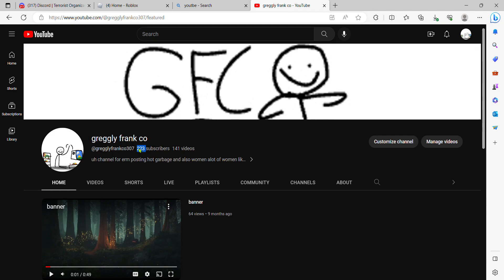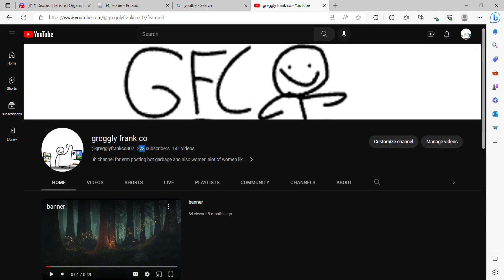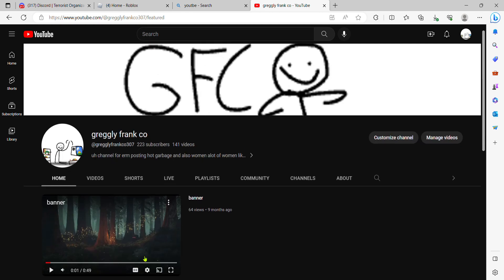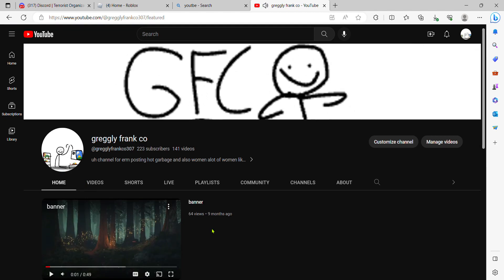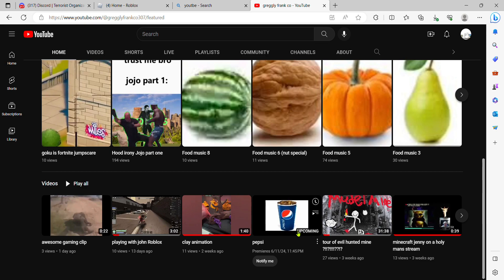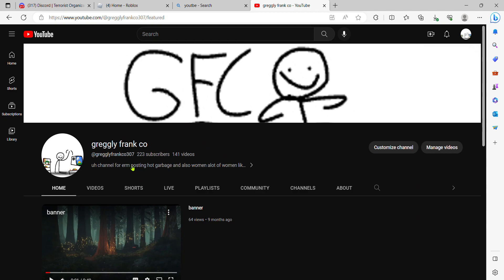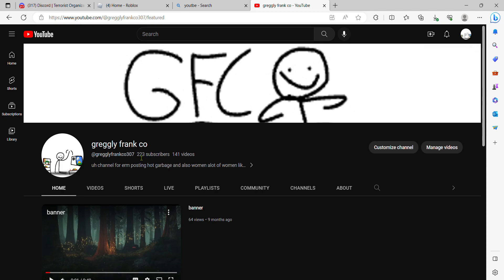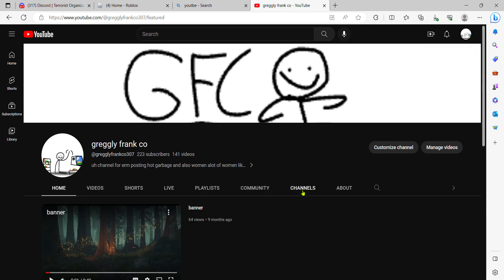223 subs thank you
sorry for the microphone i dont know how to fix it but non the less i thank you guys for hitting 223 im proud to see us grow online and wish to see more growth. our new goal is 500 no deadline just 500 i love you guys and hope i can make more vids for all of you